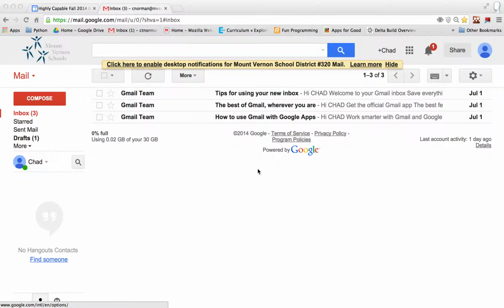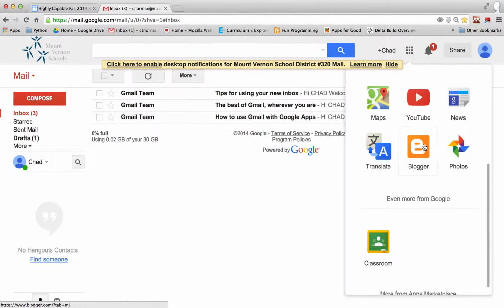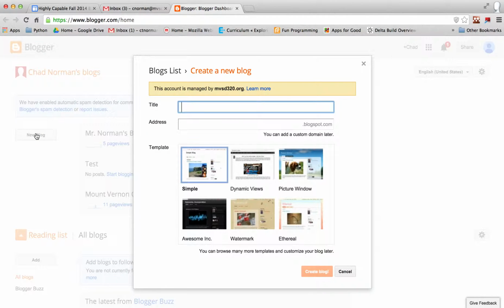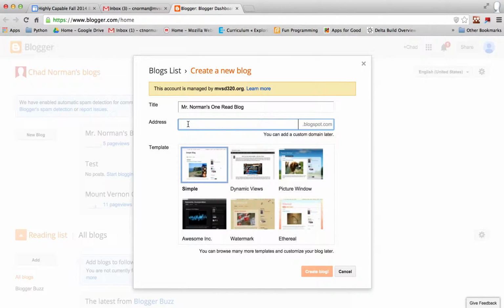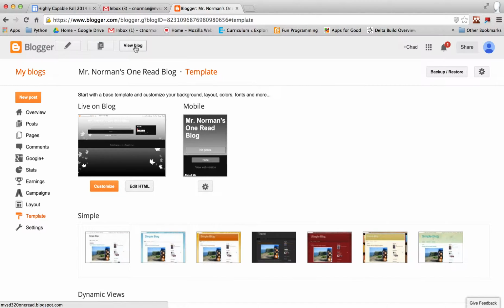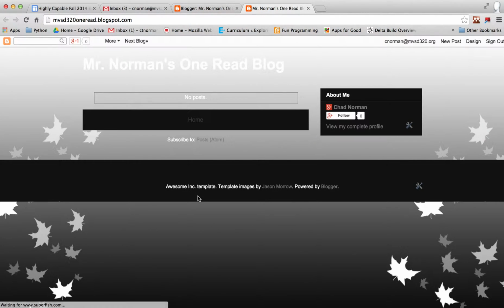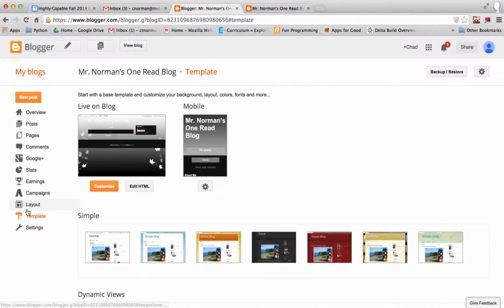One Read Blog Tutorial